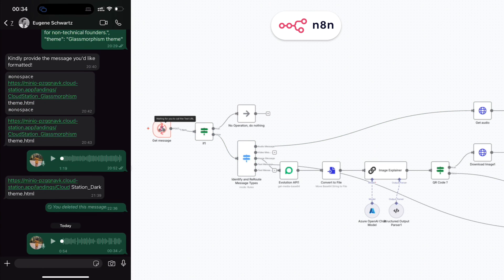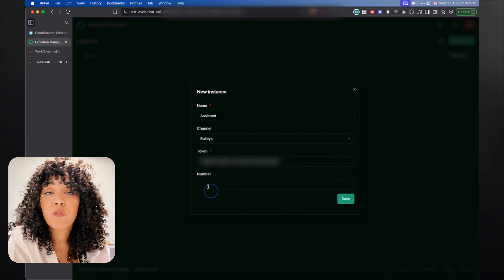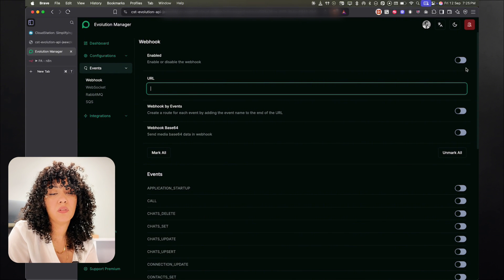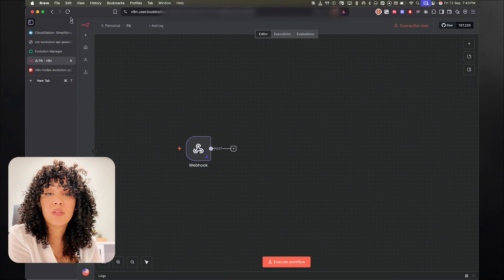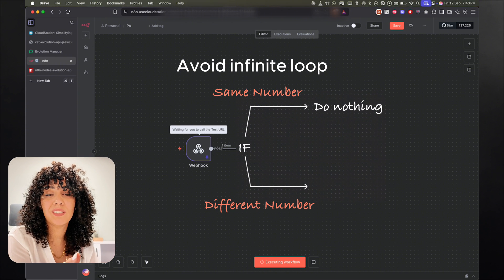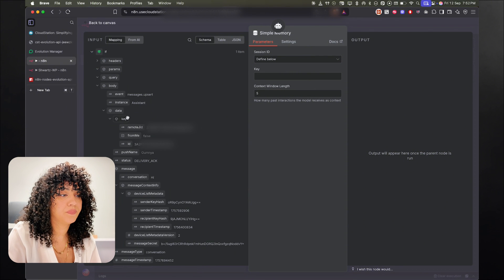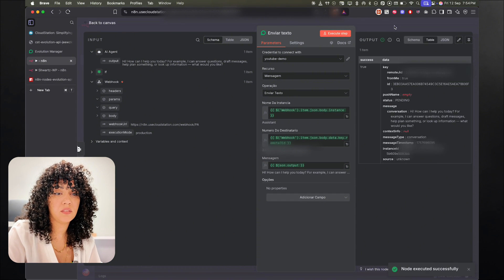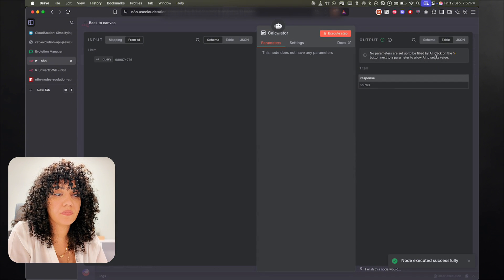Build Your Own WhatsApp AI Agent with Evolution API (EASY TUTORIAL)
Unlock the power of automation! In this step-by-step tutorial, discover the easiest way to build a WhatsApp AI agent—no coding required. Whether you’re a tech founder, indie hacker, or business owner, you’ll learn how to automate WhatsApp conversations, streamline customer support, and boost productivity using intuitive no-code tools.

What you’ll learn in this video:

How to set up a WhatsApp AI agent from scratch using no-code platforms (e.g., n8n, WhatsApp Cloud API)
Connecting WhatsApp Business API for seamless integration
Customizing AI responses for real-world business use cases
Automating tasks and scaling your communication effortlessly

Beginners to intermediate creators, founders, and entrepreneurs
Anyone interested in no-code automation, AI chatbots, and WhatsApp business solutions
Why trust this guide?
I’m Oumnya, a tech founder and software developer with 10+ years of industry experience. On this channel, I break down complex tech into simple, actionable steps—helping you build and scale your projects faster.